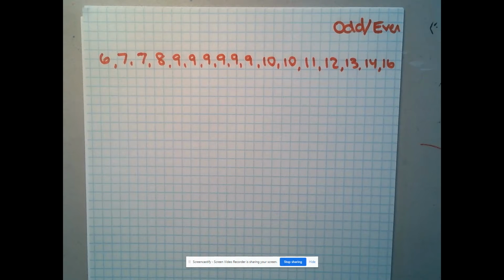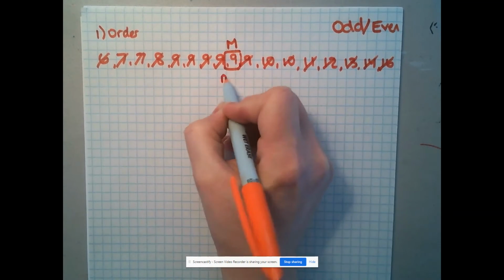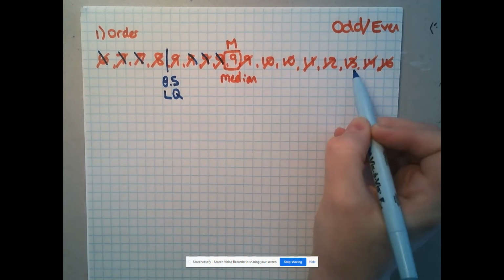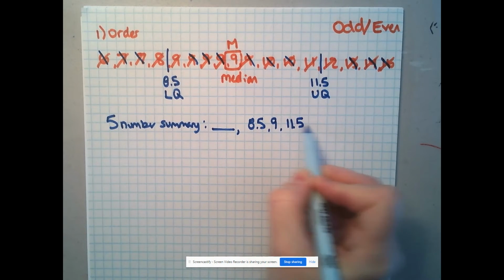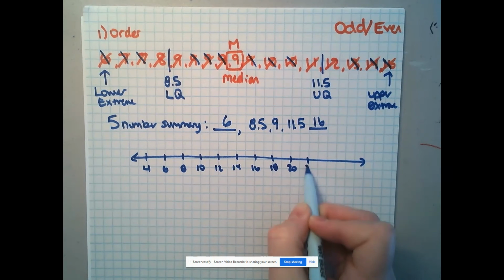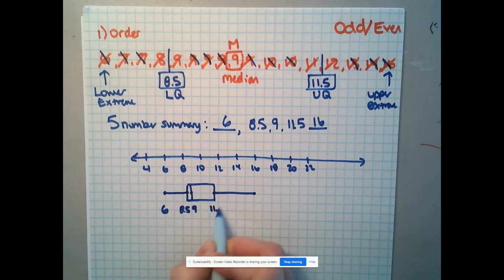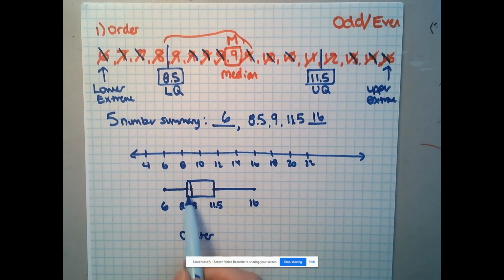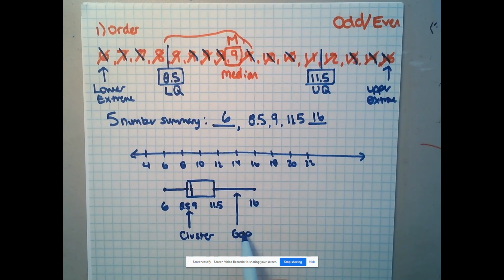Box and Whisker Plots - Part 2 (Odd/Even)